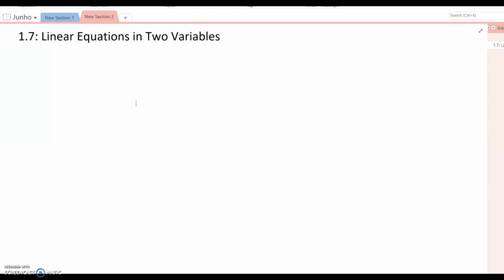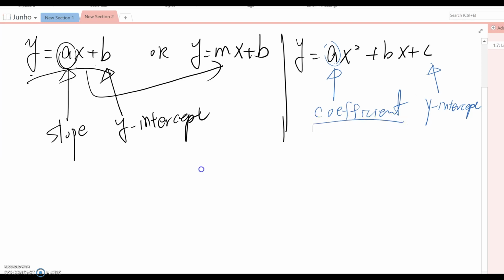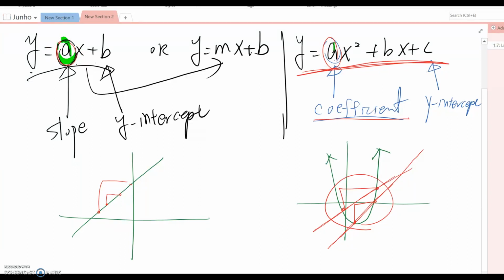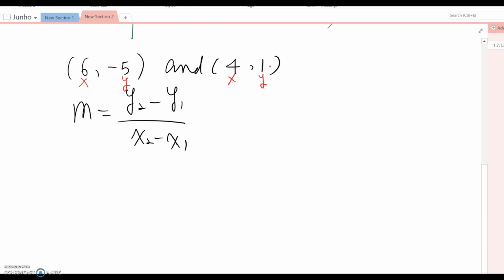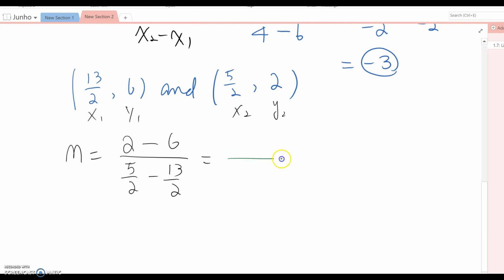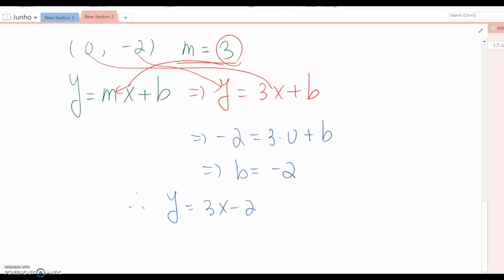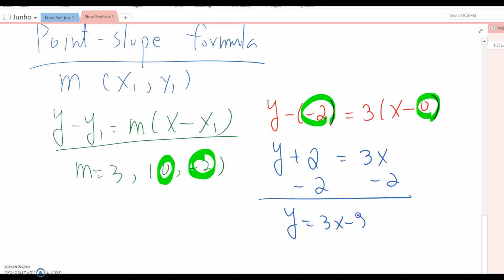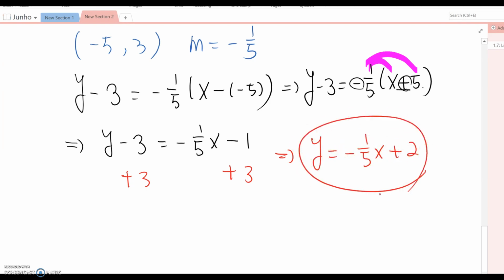Linear equation in two varilable